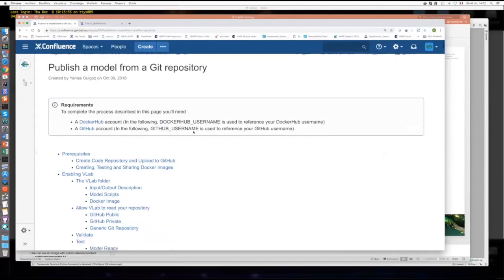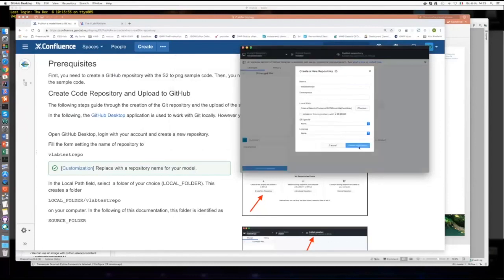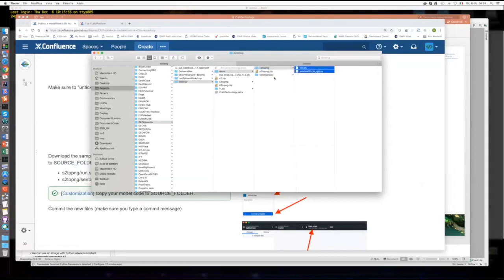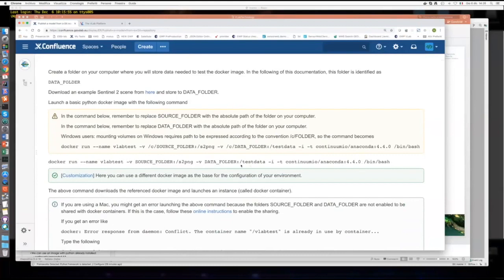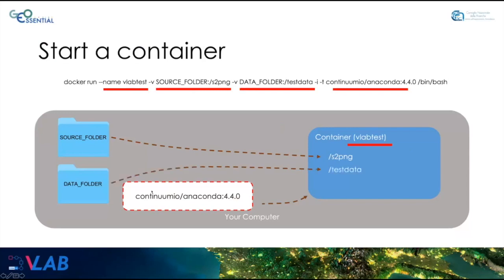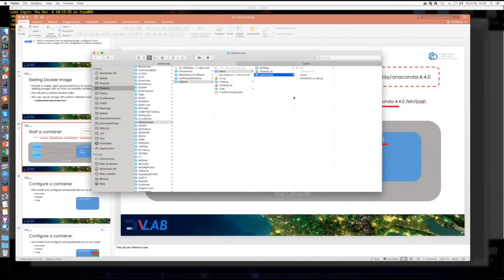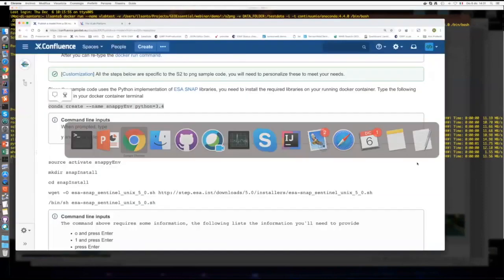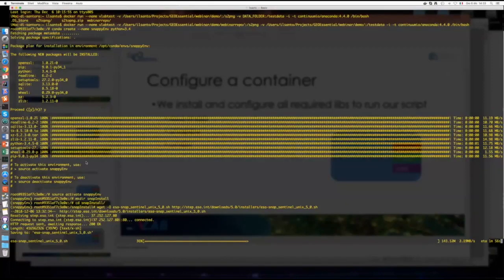Introductory Webinar on VLab - Day 1 - Model porting with simple code (Mattia Santoro) - Part 1